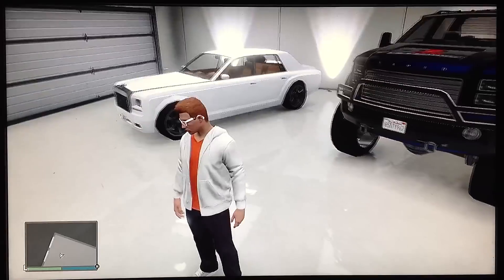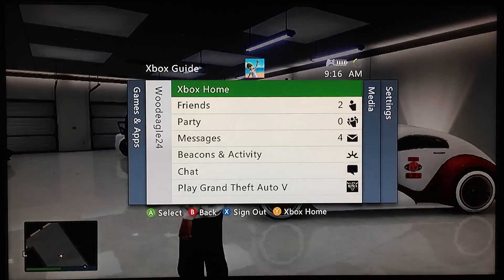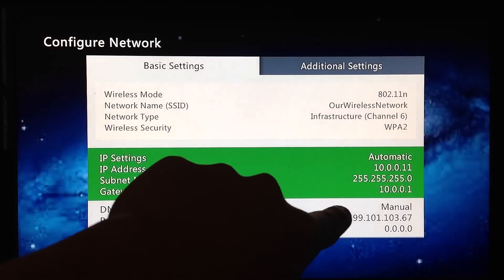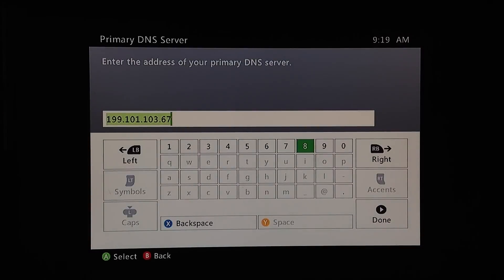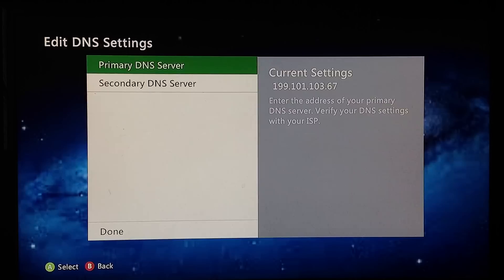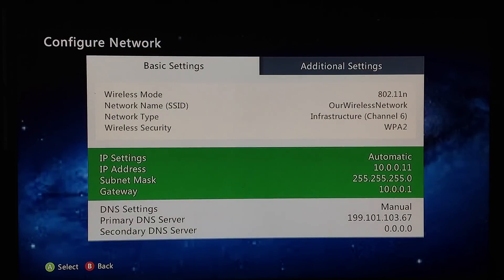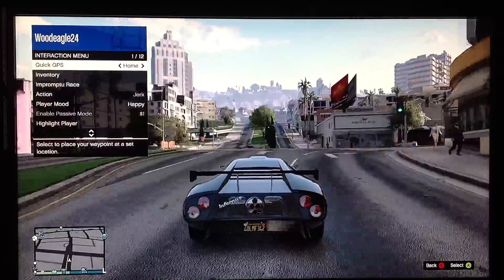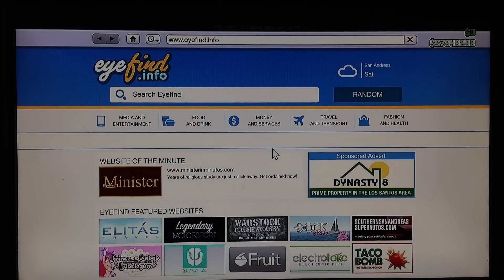How to Mod GTA 5 Online Without A Computer (PATCHED) (NO LONGER WORKS)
This is by far the easiest way to mod GTA 5 Online!!! Sorry for how long it is though!